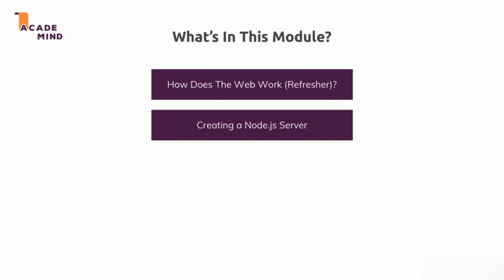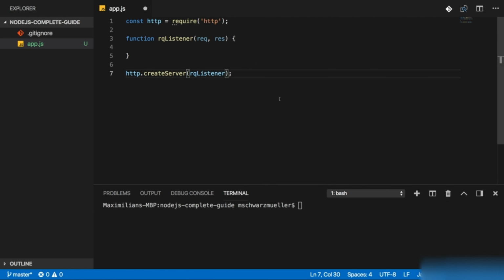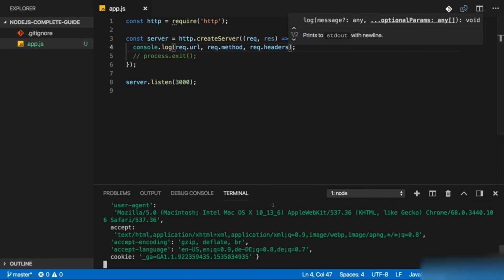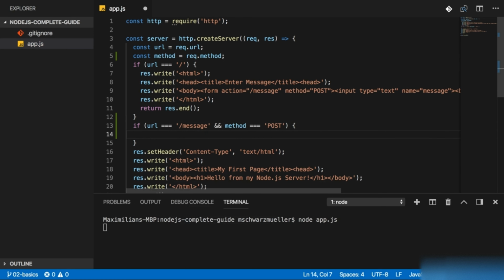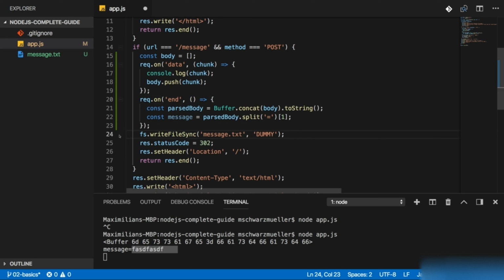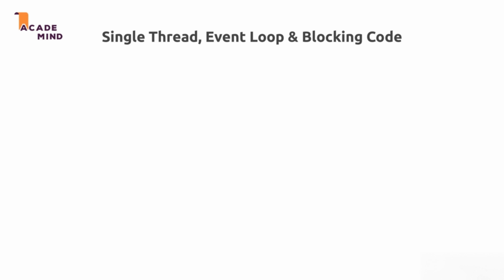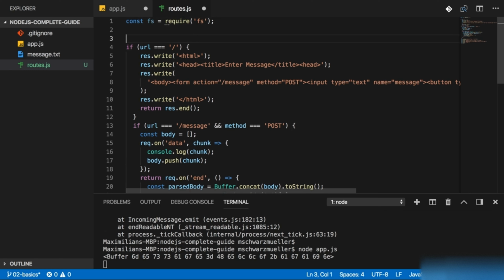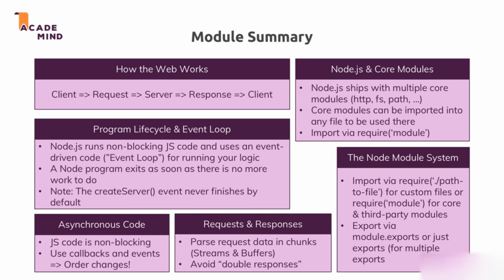Understanding basic of nodejs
Curious about Node.js and how it works? This video is your ultimate beginner’s guide to understanding the fundamentals of Node.js. Whether you're just starting out with back-end development or expanding your JavaScript skills, this tutorial will give you a solid foundation in Node.js concepts.

In this video, we’ll cover: ✅ What Node.js is and why it’s essential for modern web development ✅ The difference between Node.js and traditional server-side programming ✅ Installing and setting up Node.js on your computer ✅ The Node.js runtime environment and how it works ✅ Creating a simple Node.js server from scratch ✅ Introduction to npm (Node Package Manager)

🔗 Additional Resources:

💬 Got any questions? Feel free to drop them in the comments below, and we’ll be happy to help you out.

Where you can find us.